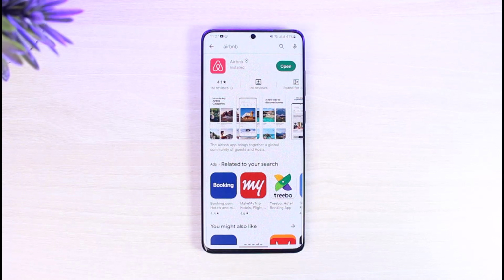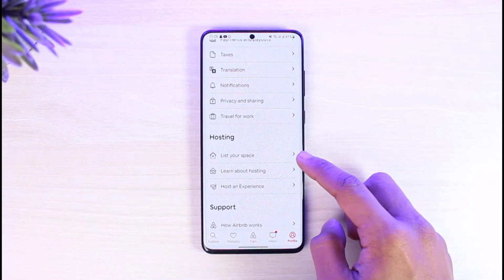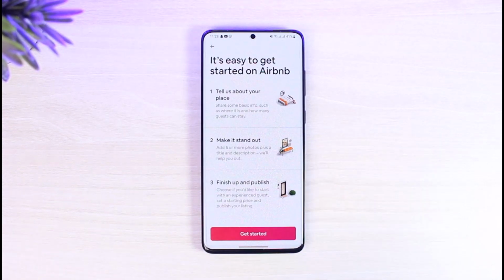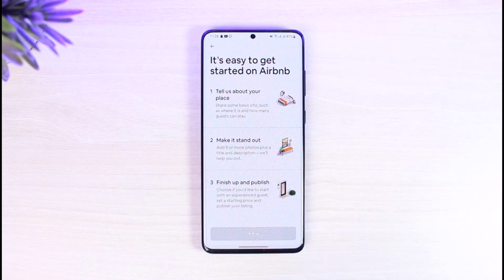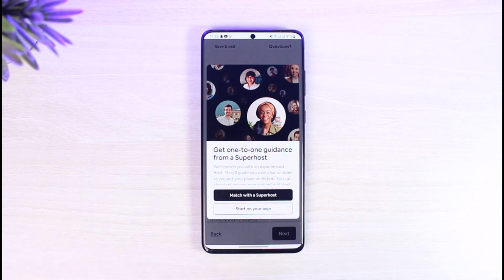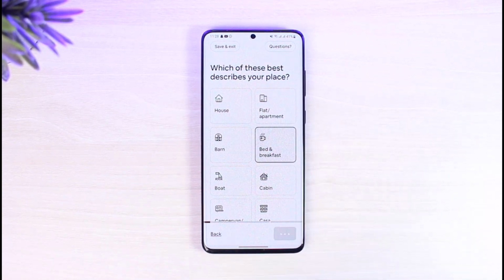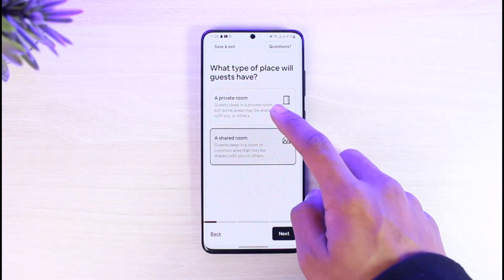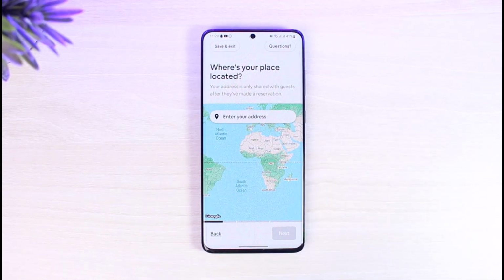How to Become an Airbnb Host !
In this tutorial video, I am simply going to show you how you can become an Airbnb host and list your properties.

~Chapters:
0:00 Introduction
0:13 Become a Host
0:45 List Your Space
1:28 Conclusion